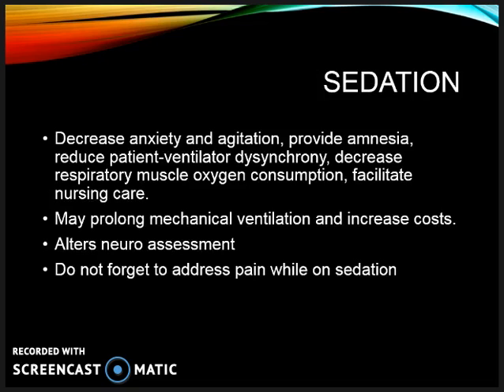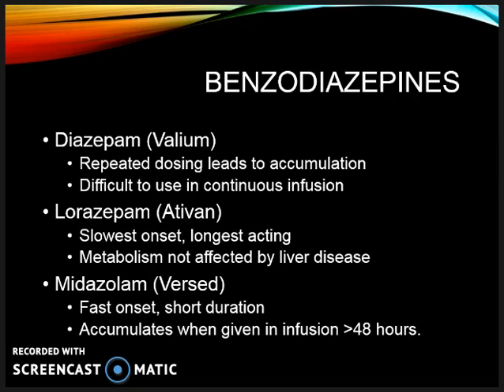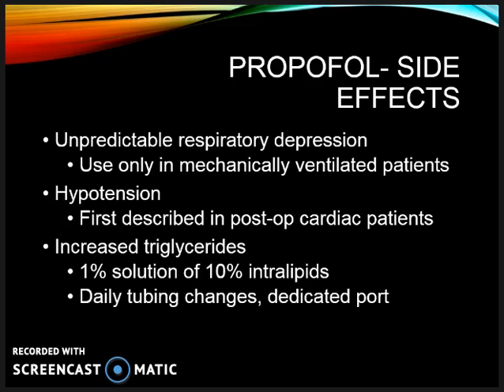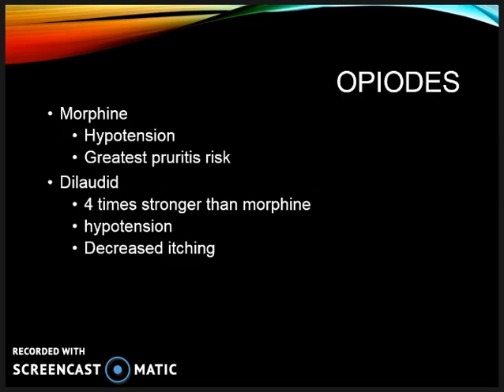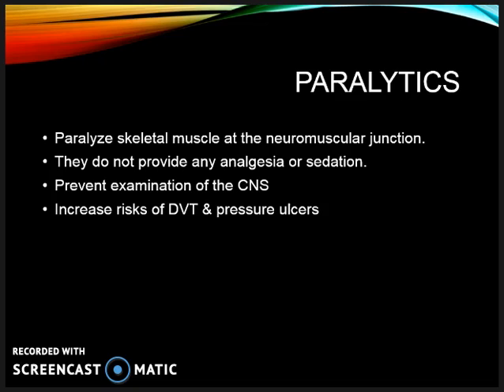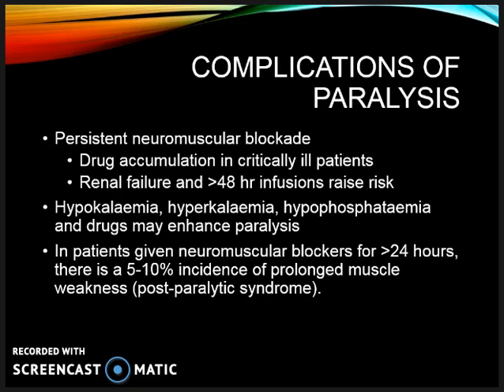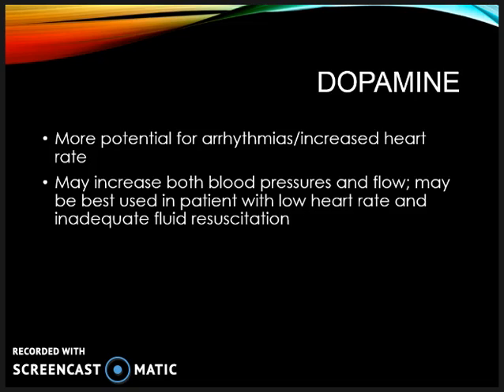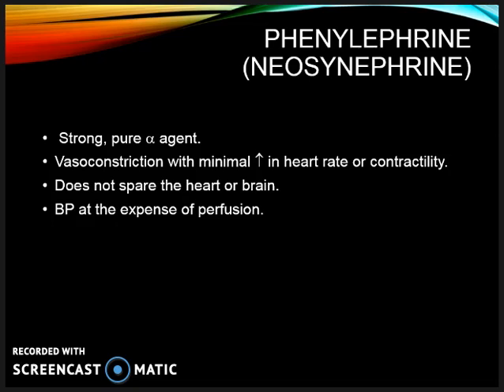ICU pharmacology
Mini lecture and introduction to pharmacology in the intensive care unit (ICU).